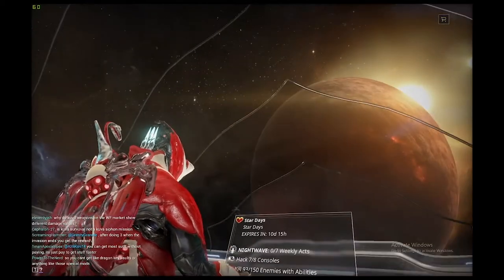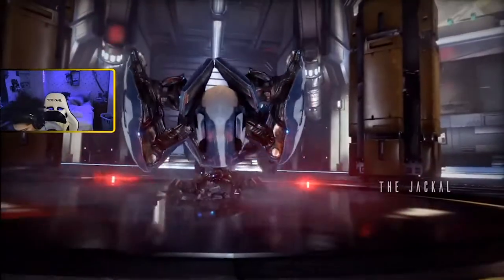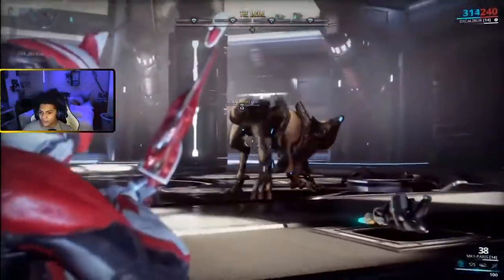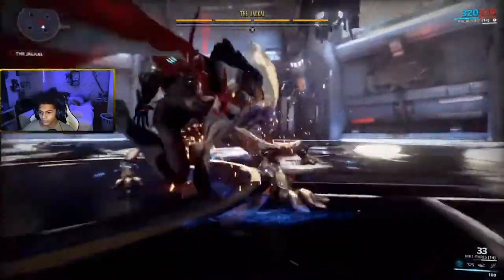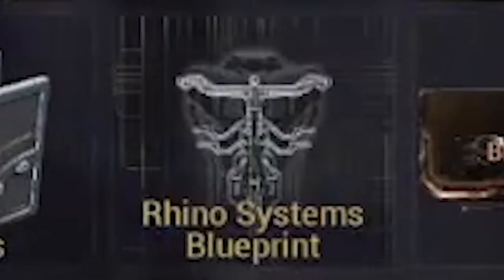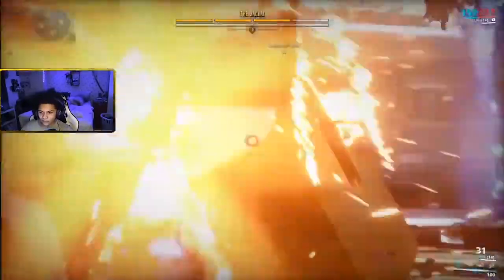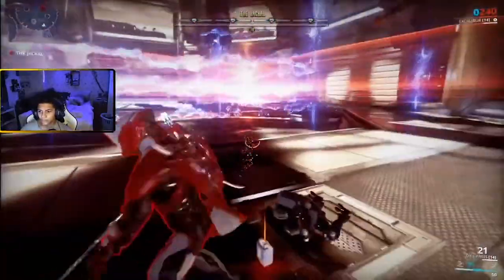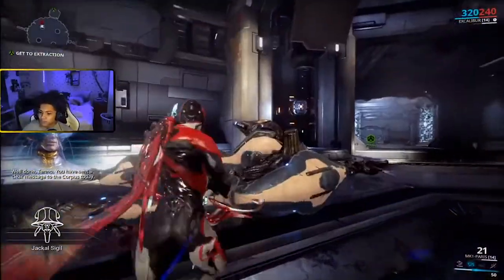How to get Rhino || Warframe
how to get rhino in warframe, will be a new series on my channel, a how to series

Thank u for watching the video if u enjoyed feel free to hit that sub button and if u want to watch more and be notified when I upload hit that sub but all subs won't go unnoticed, if u want to talk to me privately DM me on Instagram and if u ever want to donate it's the 1st link